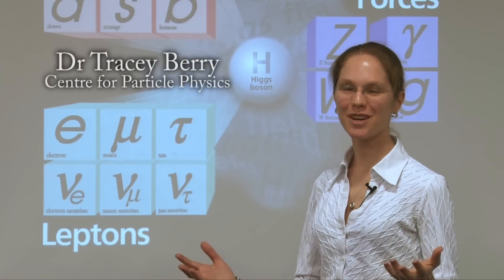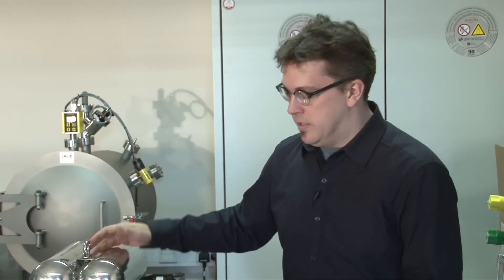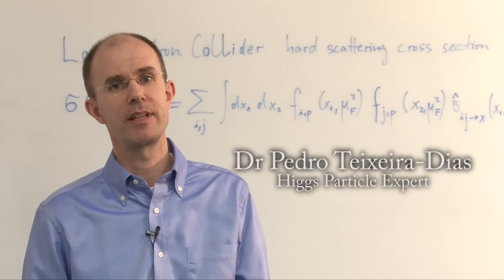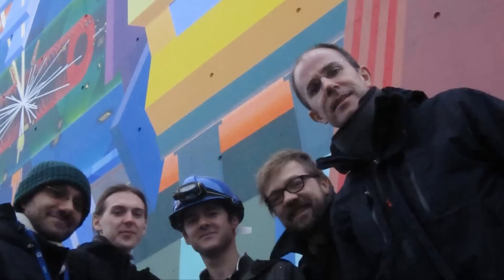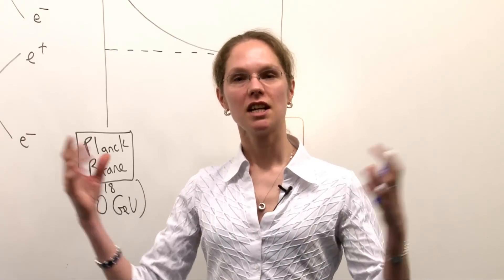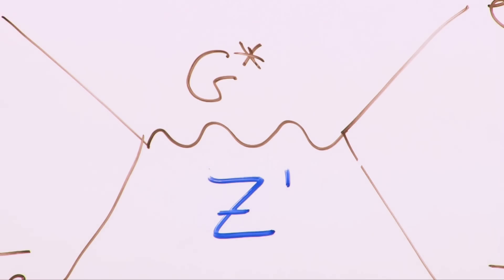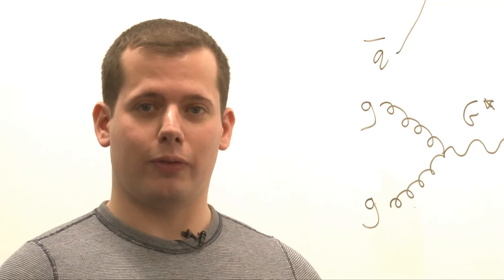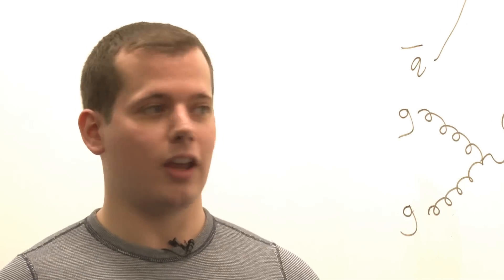Particle Physics Research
A video from the Department of Physics at Royal Holloway, University of London on its research into particle physics.